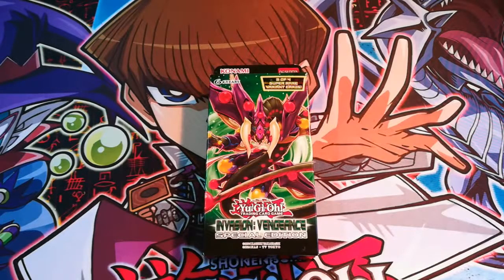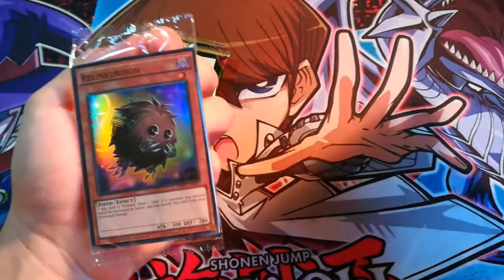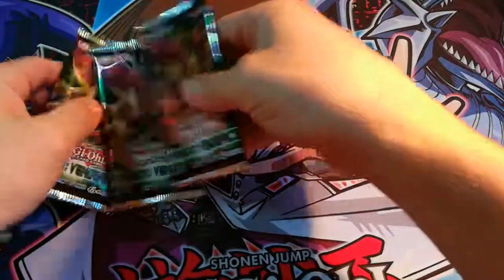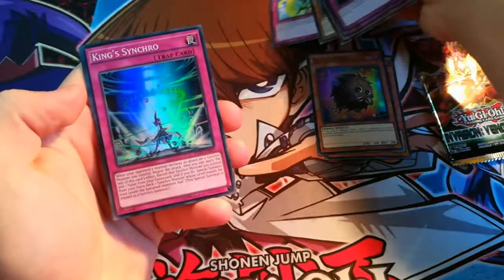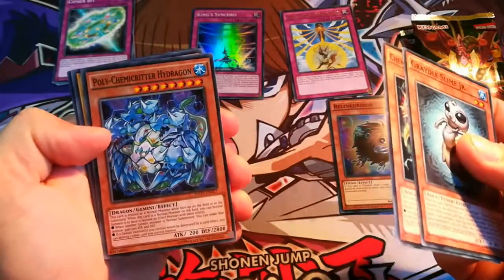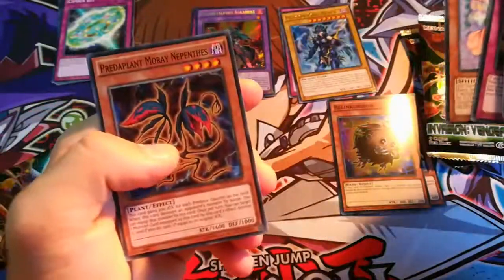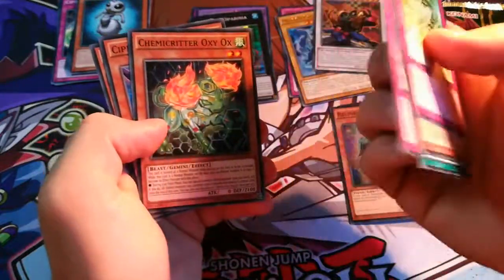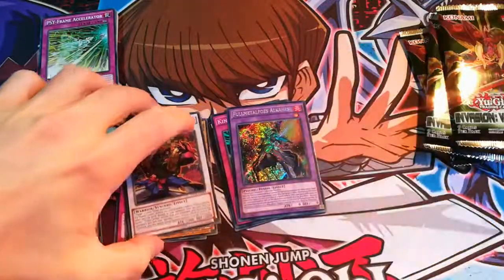YUGIOH Invasion vengeance SE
Opening the YUGIOH SPECIAL EDITION INVASION VENGEANCE